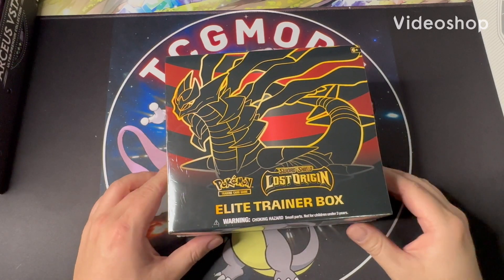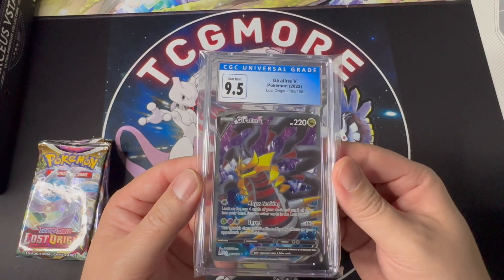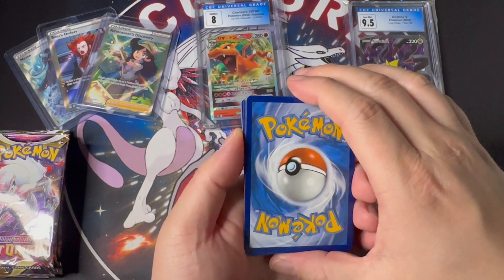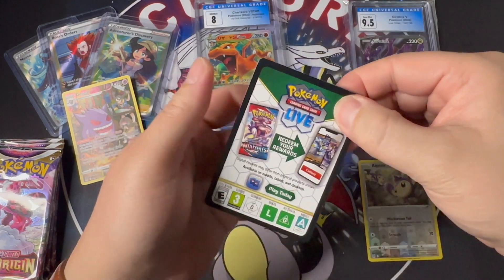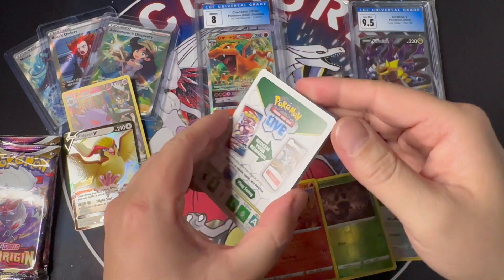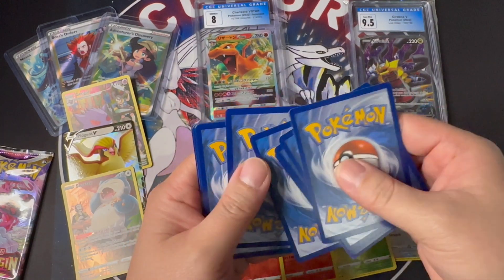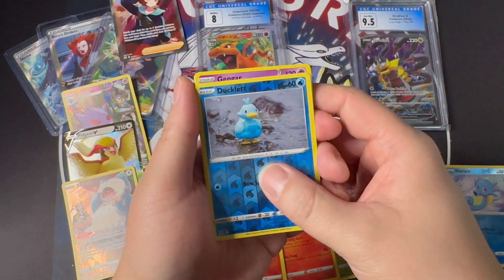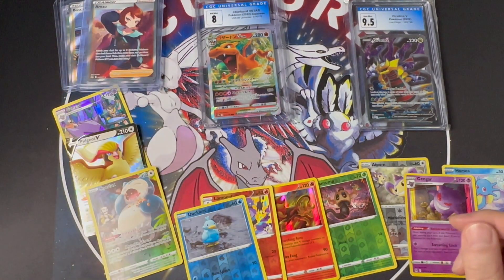ETB Lost Origin 50% pull rate! - Giveaway Challenge #27